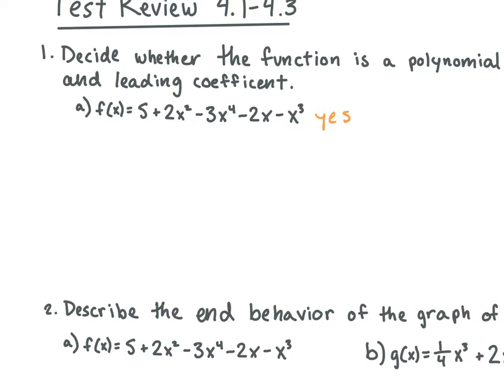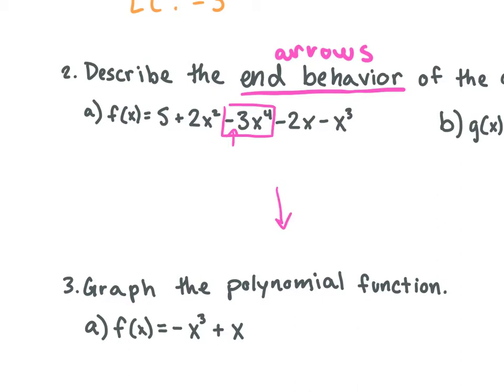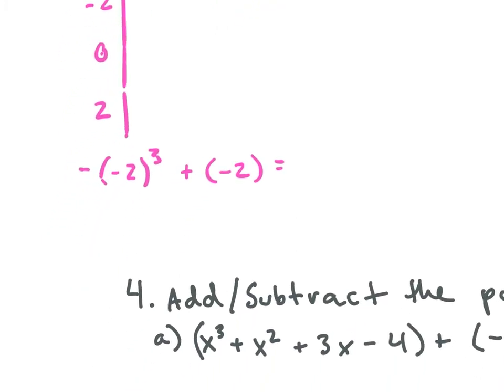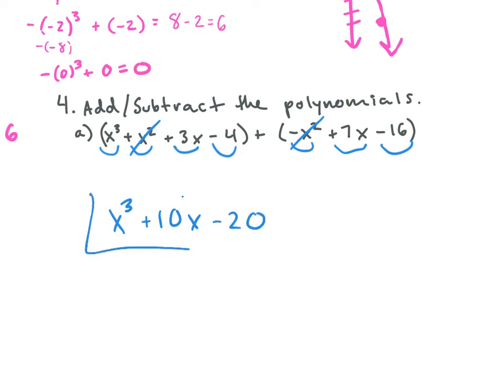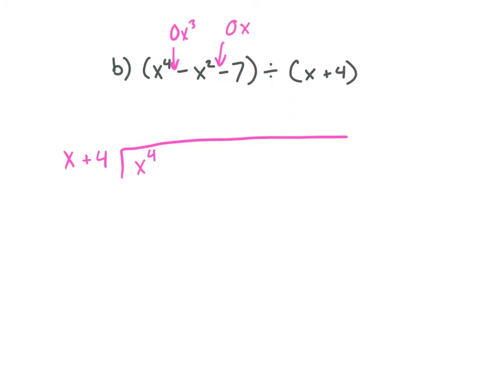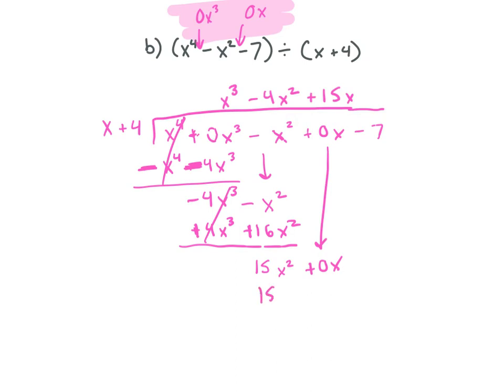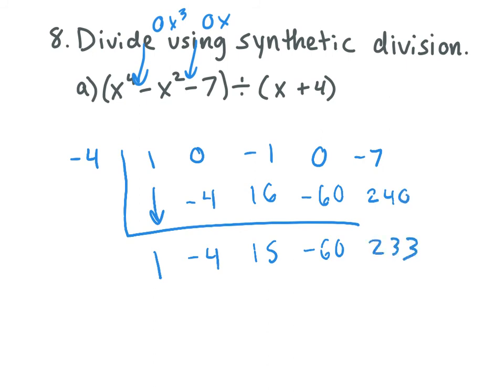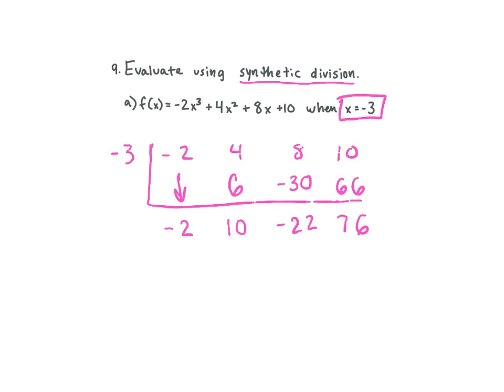11.13 ALG2 4.1-4.3 test review